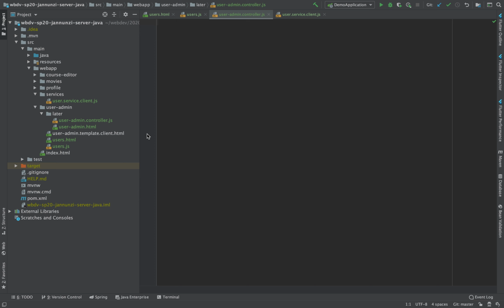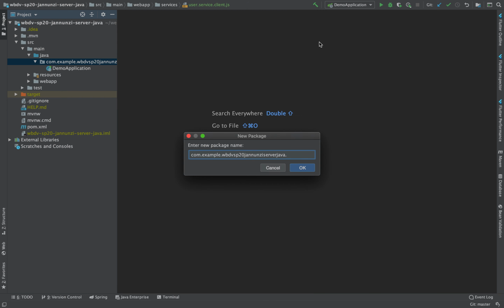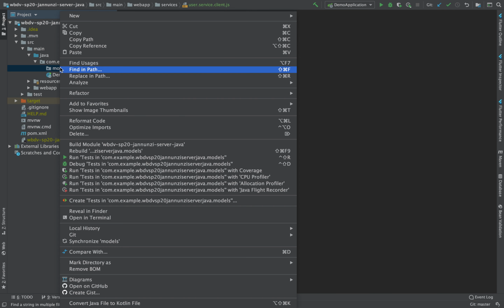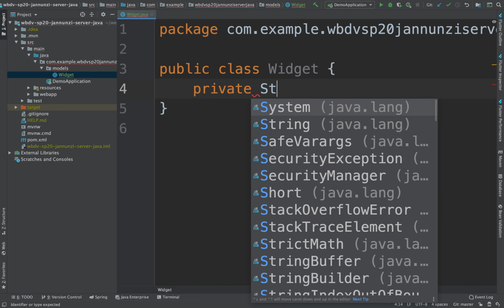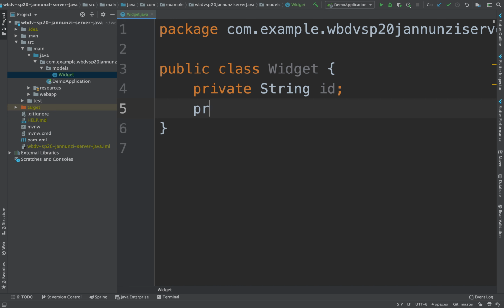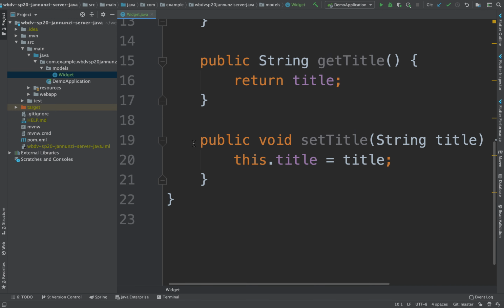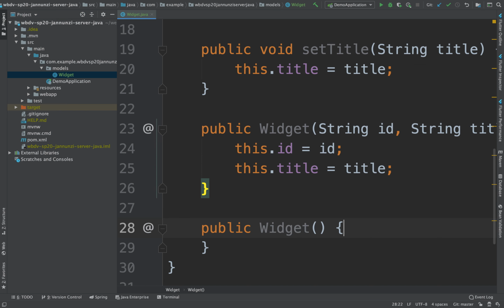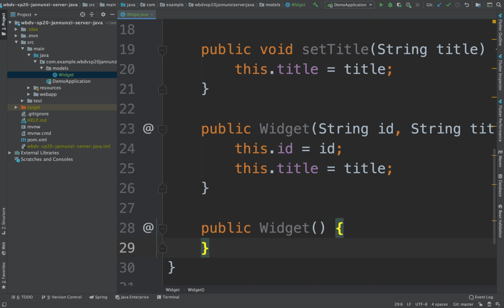cs5610 sp20 w6 61008